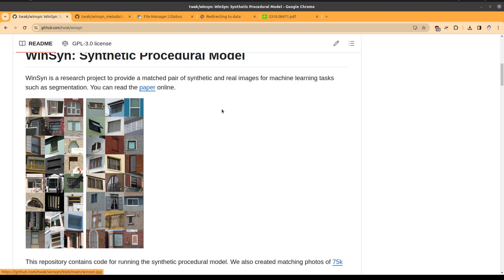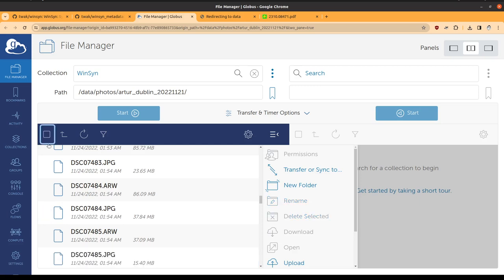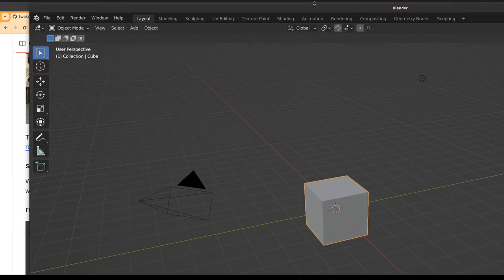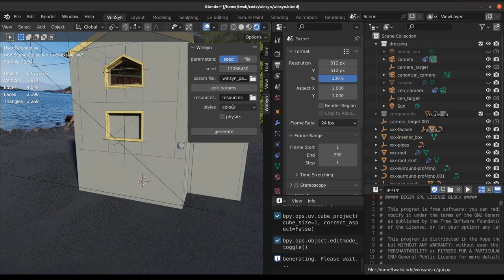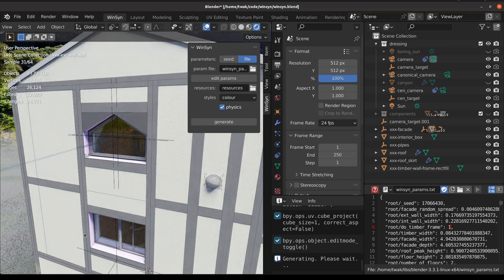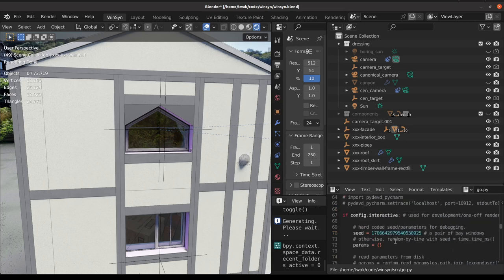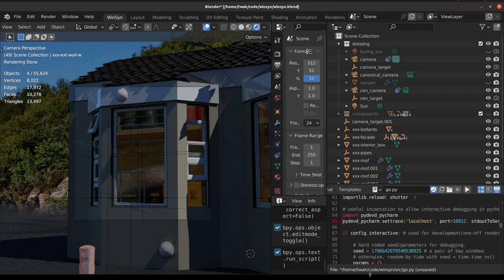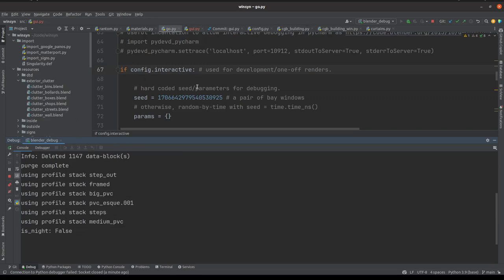winsyn: code introduction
An introduction to getting the winsyn dataset + procedural model up and running. Useful urls: